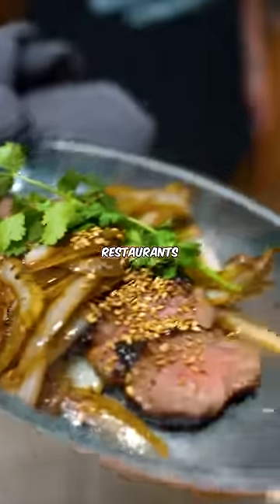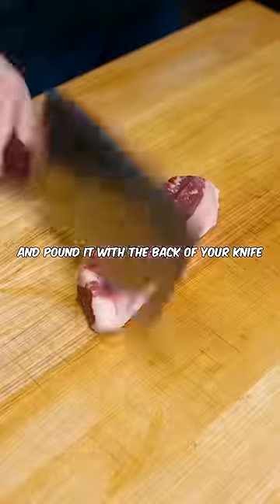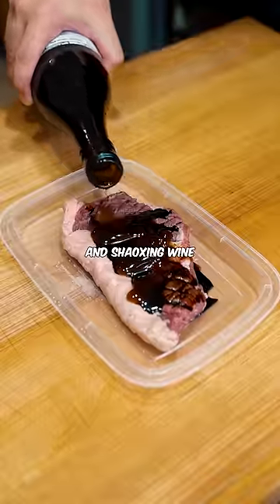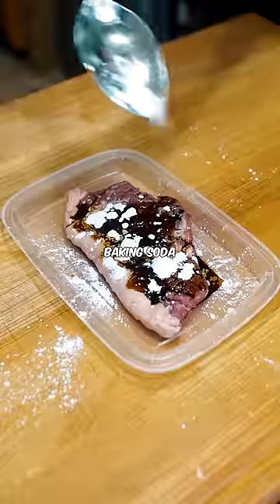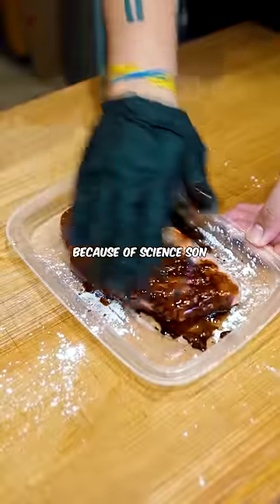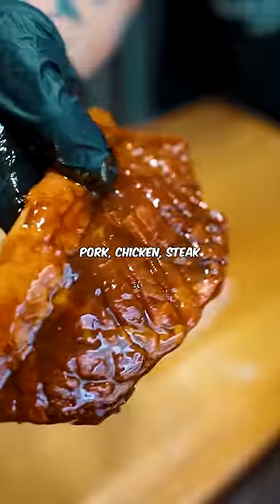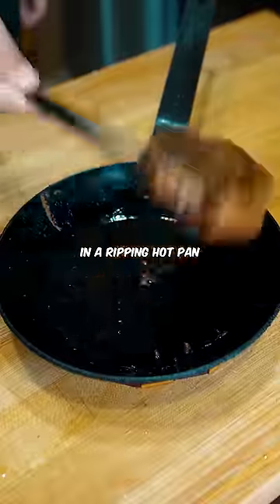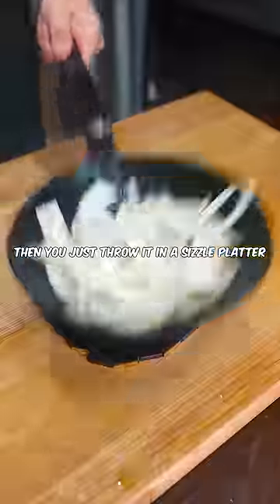Why Chinese Steaks Taste Better